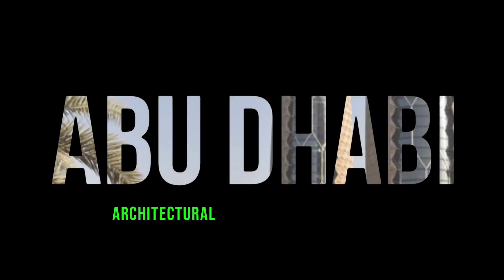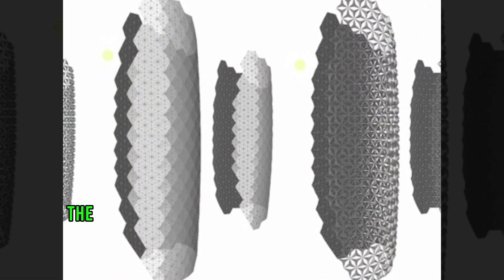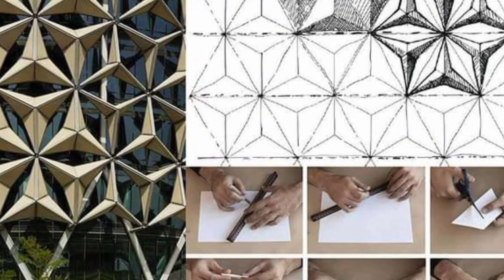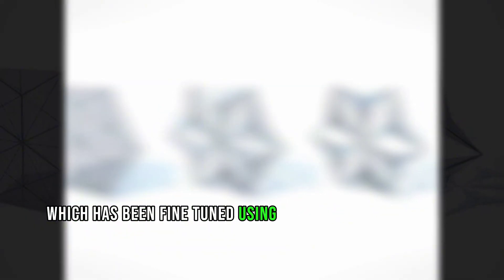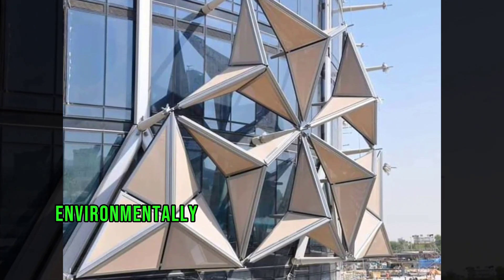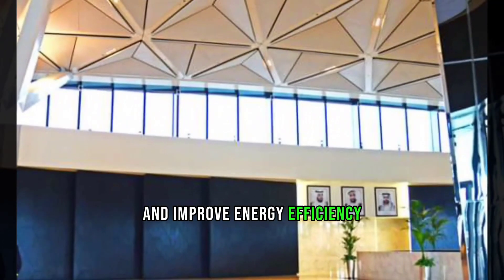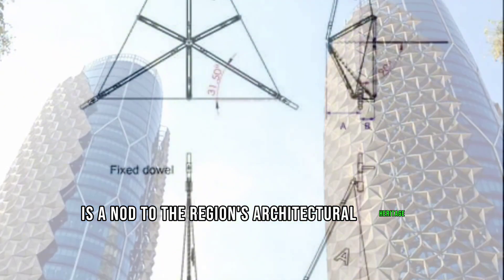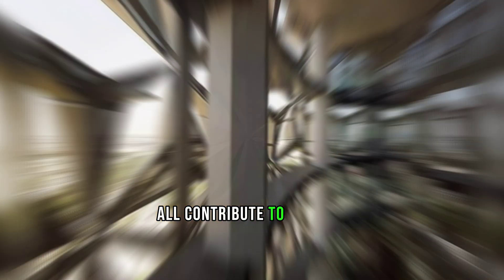what is the Architectural Design of Al Bahr Towers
what is the Concept ArchitecturalDesign of AlBahrTowers

The Al Bahr Towers are a pair of twin towers in AbuDhabin, UnitedArabEmirates . They were designed by AedasArchitects and completed in 2012. The towers are 145 meters tall and have 35 floors. The towers are notable for their dynamic facade , which is inspired by the traditional Islamic lattice shading device known as the mashrabiya .

The facade is made up of over 2,000 umbrella-like glass elements that open and close depending on the intensity of the sunlight. This helps to reduce solar gain and glare, and improve energy efficiency. The facade is also programmed to respond to the movement of the sun, so that the towers are always shaded in the hottest parts of the day.

The concept behind the Al Bahr Towers design is to create a building that is both sustainable and culturally sensitive. The responsive facade is a key element of this concept, as it allows the towers to adapt to the local climate and reduce their energy consumption. The use of the mashrabiya motif is also a nod to the region's architectural heritage.

In addition to their dynamic facade, the Al Bahr Towers are also notable for their unique shape. The towers are based on a pre-rationalised geometric form, which has been fine-tuned using parametric design tools to achieve the optimal surface ratio between the walls and the floor. The general shape of the towers has been optimised to complement the shading system, and to reduce the sun exposure.

The Al Bahr Towers are a unique and innovative example of sustainablearchitecture . The responsivefacade , the use of the mashrabiya motif, and the unique shape of the towers all contribute to a design that is both environmentally friendly and culturally sensitive.

Architectural

Responsive facade: The Al Bahr Towers are notable for their dynamic facade, which is inspired by the traditional Islamic lattice shading device known as the mashrabiya. The facade is made up of over 2,000 umbrella-like glass elements that open and close depending on the intensity of the sunlight. This helps to reduce solar gain and glare, and improve energy efficiency.

Geometric form: The Al Bahr Towers are based on a pre-rationalised geometric form, which has been fine-tuned using parametric design tools to achieve the optimal surface ratio between the walls and the floor. The general shape of the towers has been optimised to complement the shading system, and to reduce the sun exposure.

Mashrabiya motif: The use of the mashrabiya motif is a nod to the region's architectural heritage. The mashrabiya is a traditional Islamic lattice shading device that is used to control light and privacy. The mashrabiya motif is incorporated into the design of the Al Bahr Towers in the form of the dynamic facade.

Conclusion

The Al Bahr Towers are a unique and innovative example of sustainable architecture. The responsive facade, the use of the mashrabiya motif, and the unique shape of the towers all contribute to a design that is both environmentally friendly and culturally sensitive.

al bahar tower
kinetic architecture
al bahar towers
al bahar towers abu dhabi
al bahr towers abu dhabi
al bahar towers abu dhabi uae

al bahar towers facade
al bahr towers uae
al bahr towers by aedas
lit up towers abu dhabi
abu dhabi travel guide
louvre abu dhabi
things to do in abu dhabi
Al Bahr Towers sustainability
Al Bahr Towers sustainable design